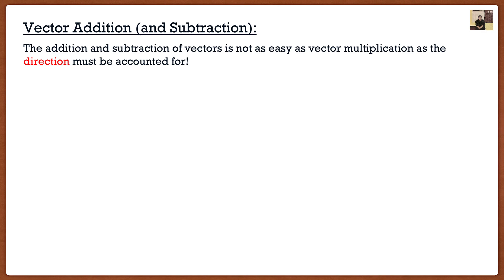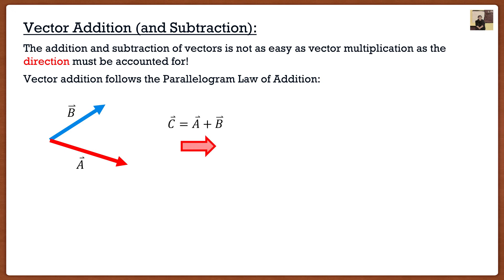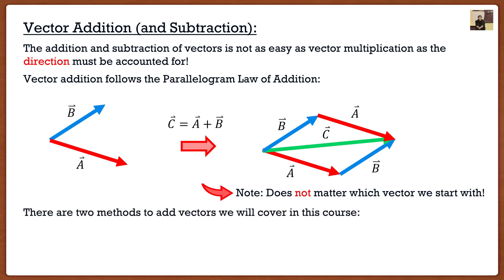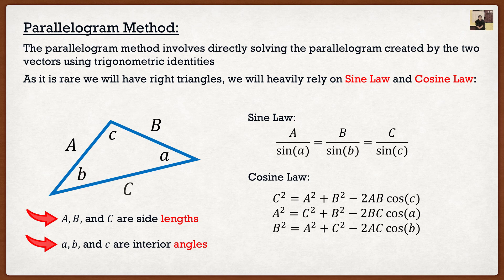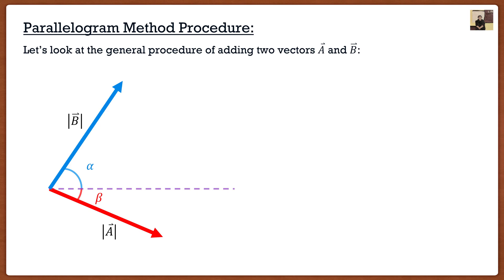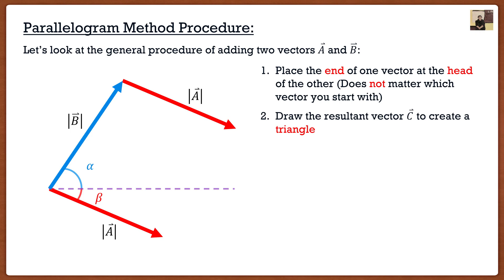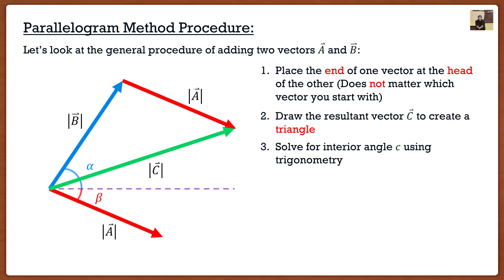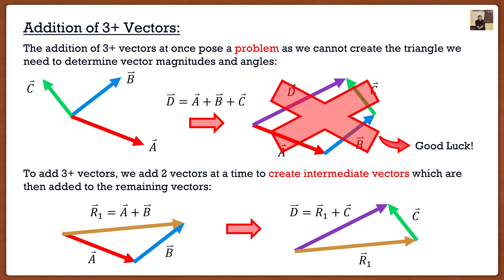Engineering Mechanics: Statics Theory | Vector Addition (Parallelogram Method)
Other Links:
Website (PDF Notes) - (coming soon)

Contents:
Introduction: (0:00)
Vector Addition using Parallelograms: (0:34)
Parallelogram Method Procedure: (4:49)
Vector Subtraction: (9:44)
Addition of 3+ Vectors: (11:10)